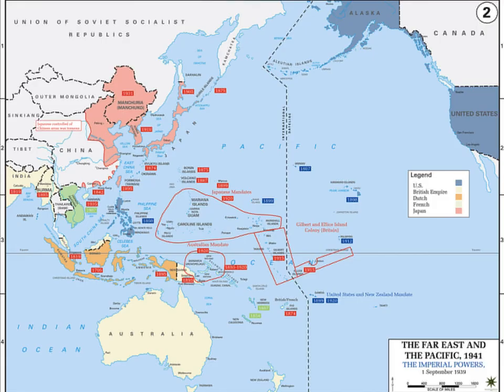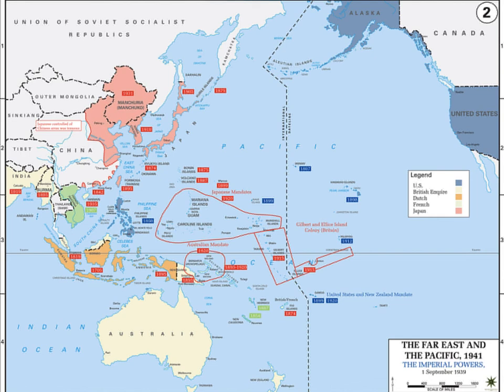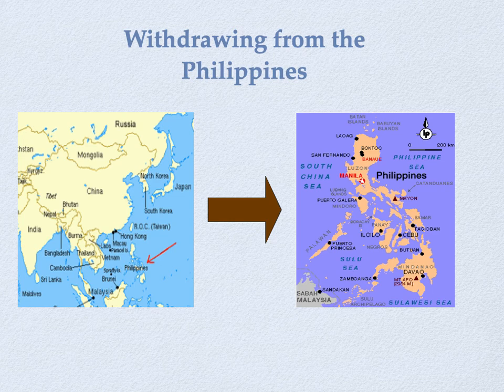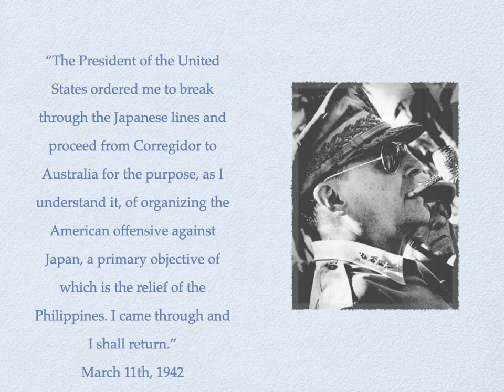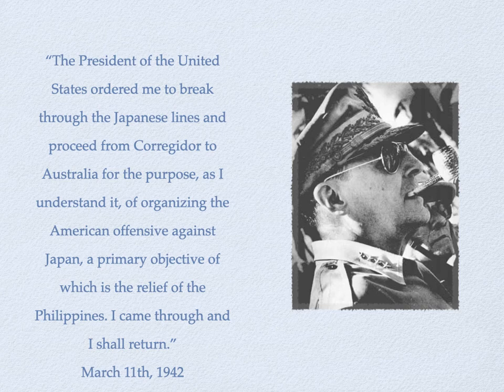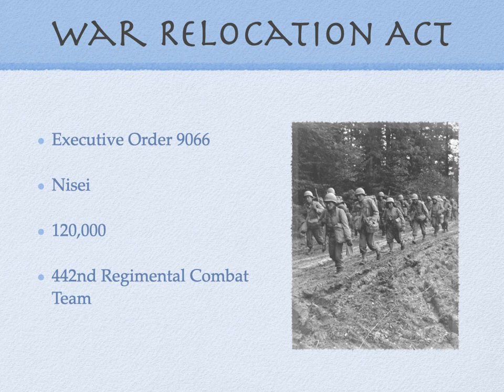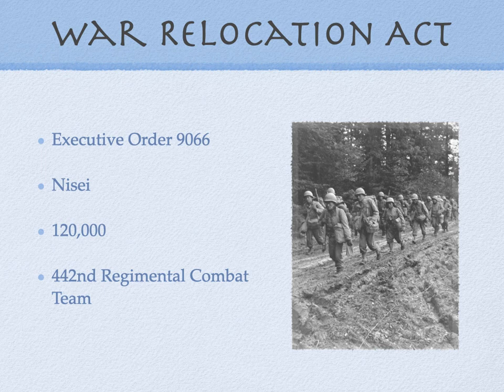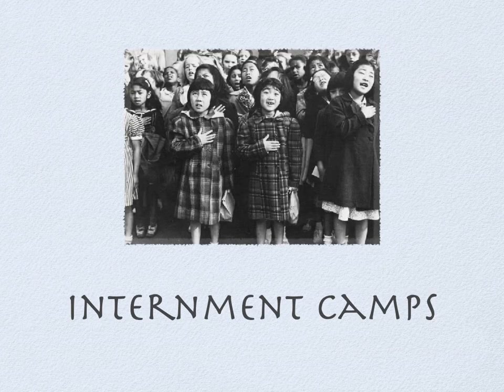While Pearl Harbor Happened